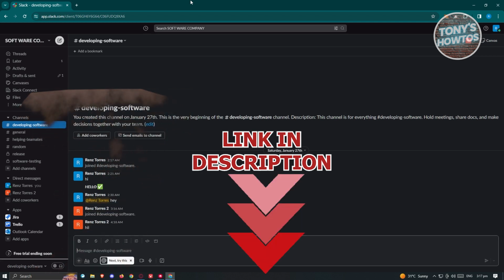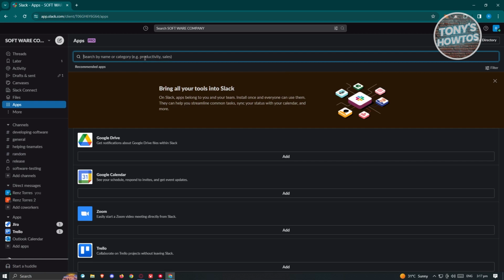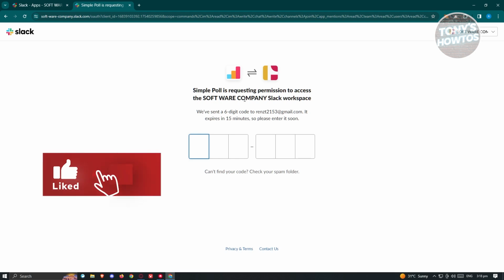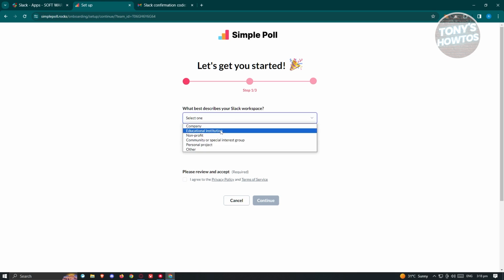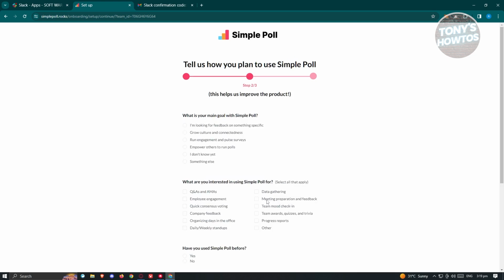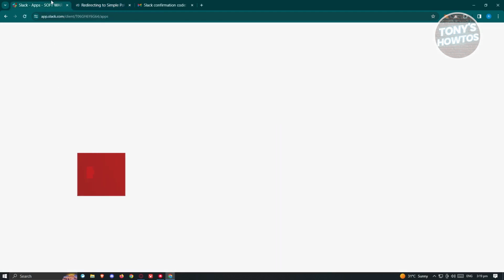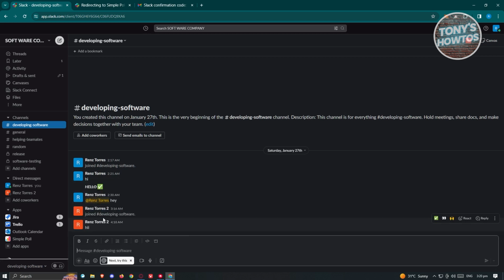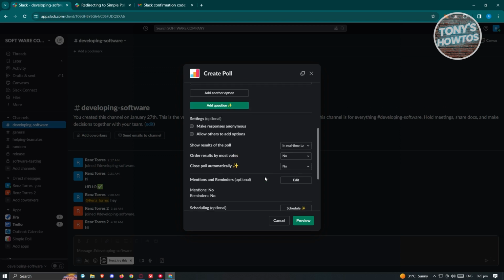How to Create a Poll in Slack (2026)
In this video I show you How to Create a Poll in Slack in 2026. The quick and easy tutorial How to make Voting Poll in Slack. Do you want to know step by step how to add Poll to Slack in 2026? Yes? Great!